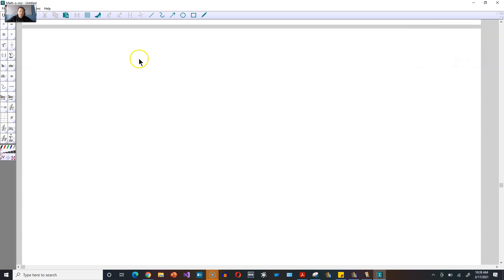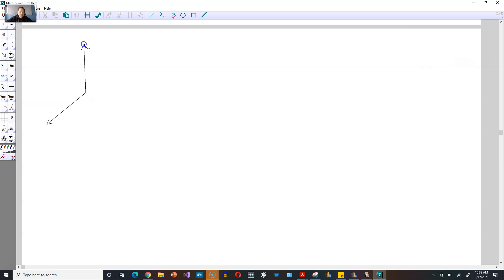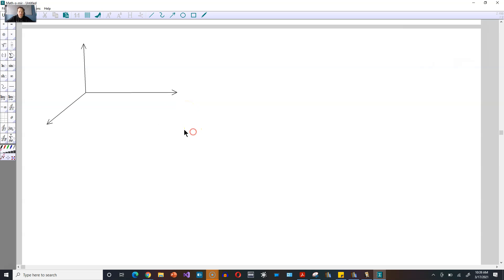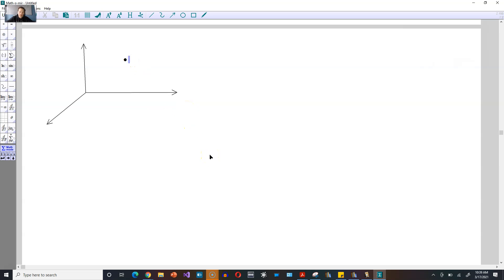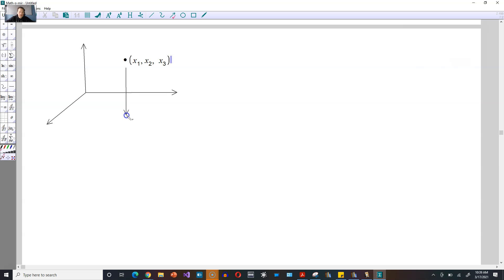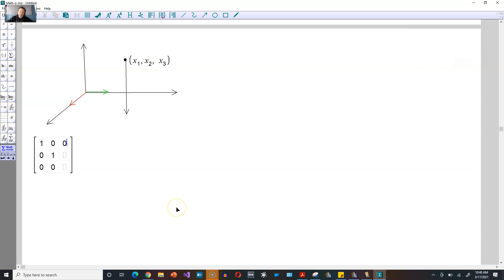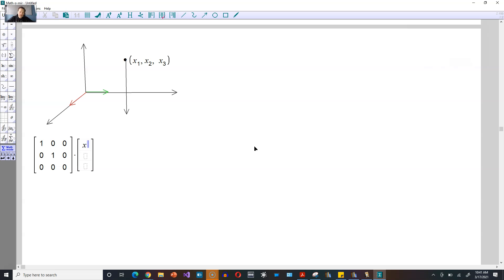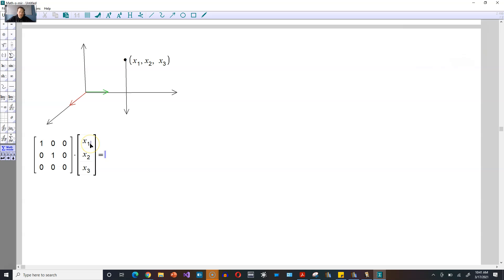Understanding a 3 by 3 projection matrix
🎥 Understanding a 3 by 3 Projection Matrix - A Beginner's Guide 🤔📐

In this video, we will explore the concept of a projection matrix and how it is used to project points from three-dimensional space onto a two-dimensional plane. 🌎

We will start by imagining an axis coming off one direction, another axis going in another direction, and another axis going in the third direction. Then, we will discuss how to extract the x sub 1 and x sub 2 coordinates while leaving out the x sub 3 coordinate, which is the third three-dimensional coordinate.

To accomplish this mathematically, we will use a 3 by 3 matrix where the first column will contain 1, 0, and 0. The second column will contain 0, 1, and 0. The third column will contain 0, 0, and 0.

We will then multiply this matrix by the vector representation of the point, which is x sub 1, followed by x sub 2, followed by x sub 3. By carrying out this multiplication, we will obtain a 3 by 1 column vector, which we will add to get the final projection of the point onto the two-dimensional plane.

Through the use of detailed examples and mathematical notation, we will show you how this process works step-by-step. You will learn how to distribute x sub 1 and x sub 2, multiply them by the unit vectors along the corresponding axes, and then add the resulting scaled vectors to get the projected point in two-dimensional space.

If you're interested in learning about projection matrices and how they work, this video is perfect for you!

1️⃣ What is a projection matrix?
A projection matrix is a matrix used to project points from three-dimensional space onto a two-dimensional plane.

2️⃣ How do you extract the x sub 1 and x sub 2 coordinates from a point in three-dimensional space?
To extract the x sub 1 and x sub 2 coordinates from a point in three-dimensional space, you can use a projection matrix.

3️⃣ What is the size of the projection matrix used in this video?
The projection matrix used in this video is a 3 by 3 matrix.

4️⃣ What is the purpose of a projection matrix?
The purpose of a projection matrix is to project points from three-dimensional space onto a two-dimensional plane.

5️⃣ How do you multiply a projection matrix and a point in three-dimensional space?
To multiply a projection matrix and a point in three-dimensional space, you can use matrix multiplication.

6️⃣ How do you project a point from three-dimensional space onto a two-dimensional plane?
To project a point from three-dimensional space onto a two-dimensional plane, you can use a projection matrix.

7️⃣ What are the unit vectors used in the projection matrix?
The unit vectors used in the projection matrix are (1, 0, 0) for the x-axis, (0, 1, 0) for the y-axis, and (0, 0, 0) for the z-axis.

8️⃣ What is the resulting vector after multiplying the projection matrix and the point in three-dimensional space?
The resulting vector after multiplying the projection matrix and the point in three-dimensional space is a 3 by 1 column vector.

9️⃣ How do you distribute x sub 1 and x sub 2 when multiplying the projection matrix and the point in three-dimensional space?
To distribute x sub 1 and